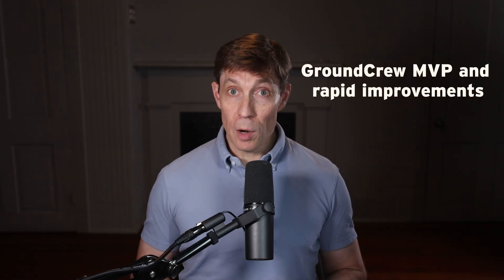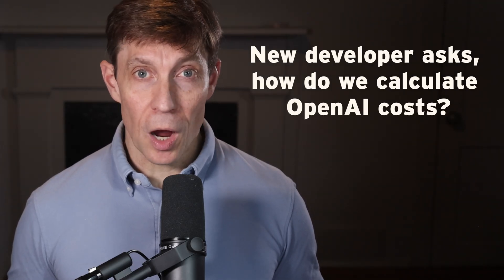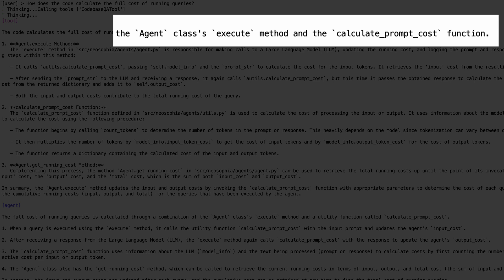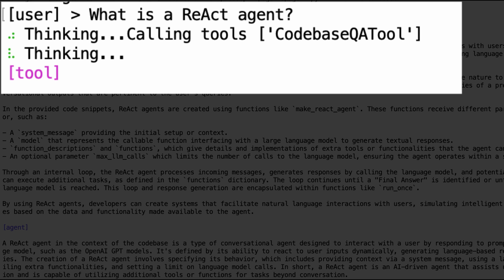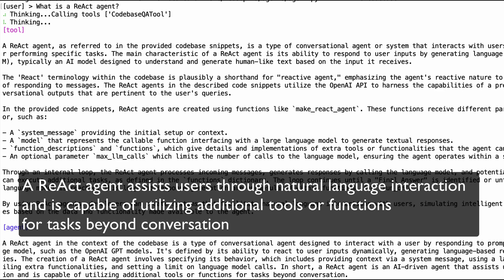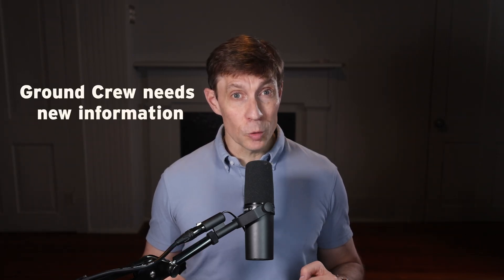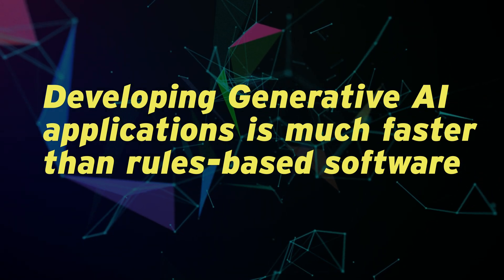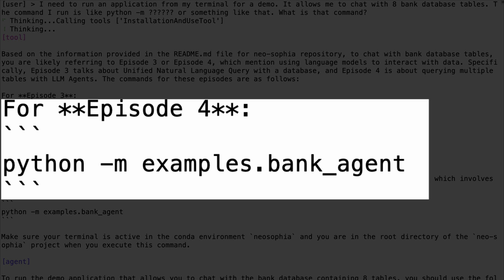Ep 26. Build an Open Source LLM RAG for Your Code - Ground Crew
This is the fourth in Prolego's step-by-step series where we show you how to build your first generative AI product from start to finish.

In earlier episodes, we’ve covered idea selection, rapid prototyping, MVP releases and evaluation frameworks, while building our new generative AI product called GroundCrew.

In this video, the wait is over and we reveal Prolego's GroundCrew MVP, share what we learned, and how we instantly improved it.
Join our YouTube Live Session on Thursday, February 1 at 12pm ET where our engineers will discuss how to build an LLM RAG solution on your code base
PROLEGO NEWSLETTER - Accelerate your generative AI journey with insights from people who know what they’re doing